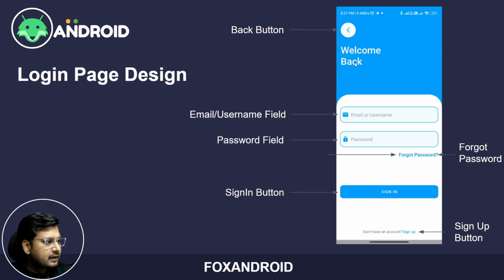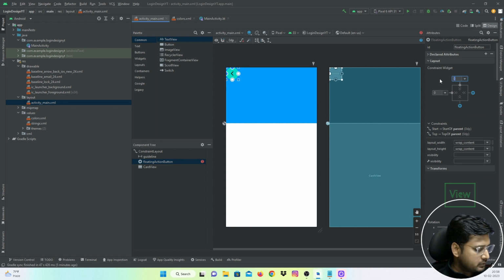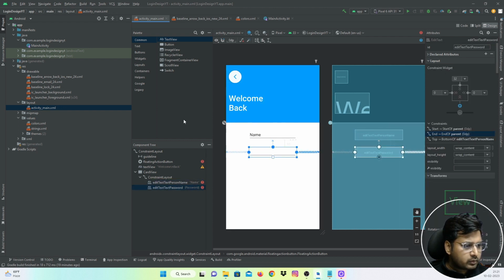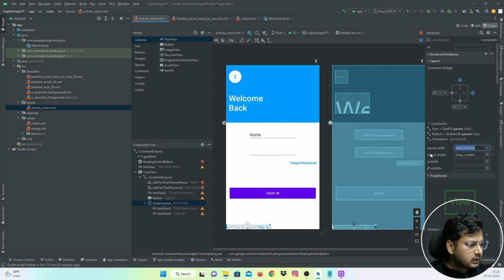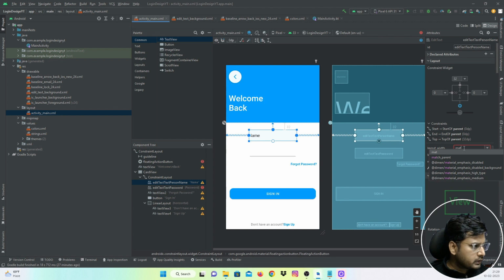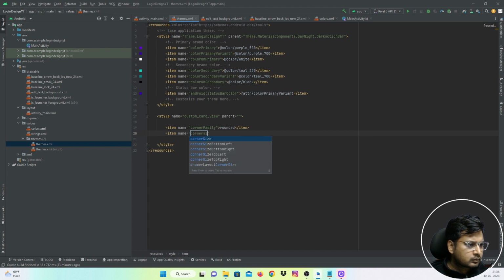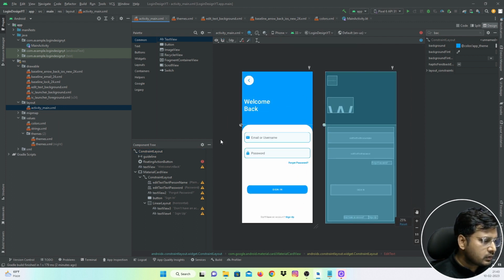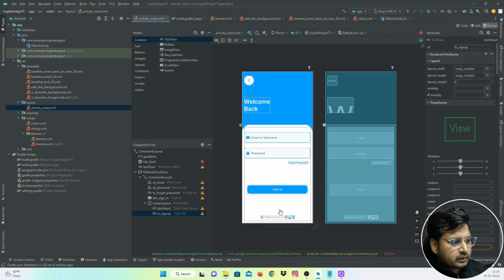Login Page in Android Studio using Java & Kotlin || Android UI || 2023 || Foxandroid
Hey Developers,
In this video, I have explained :

* How to design the Login page for your Android application